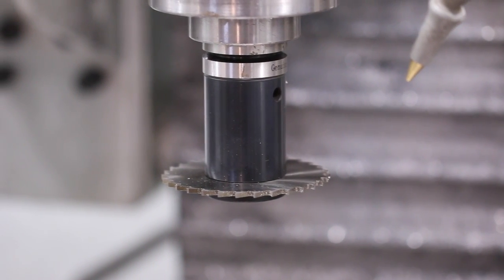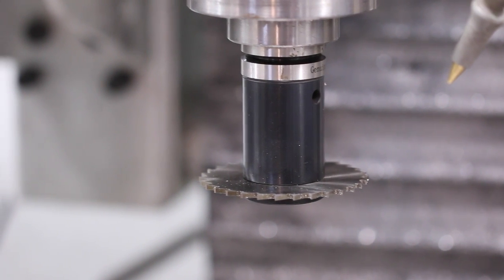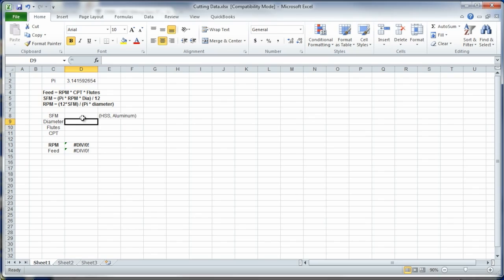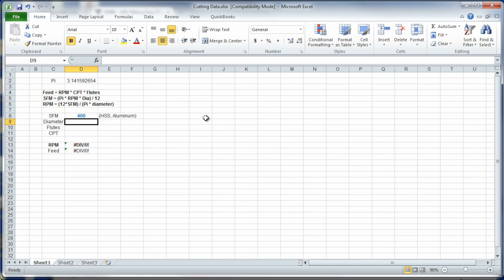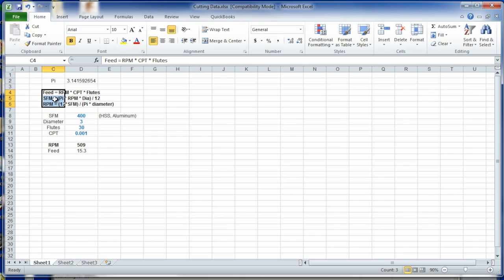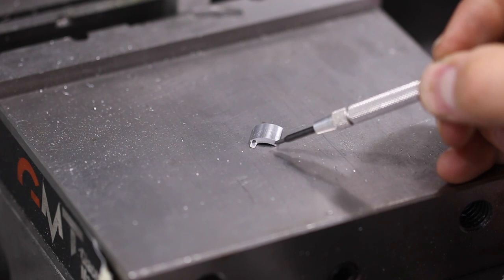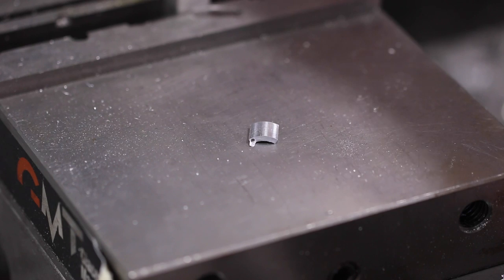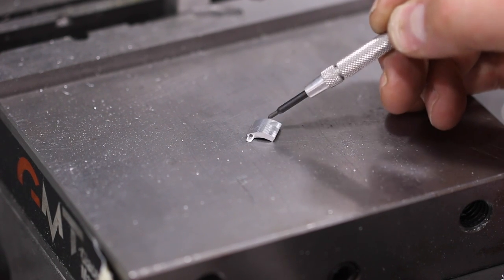Slitting Saw CNC Speeds & Feeds!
We tried using a slitting saw years ago and, well, it didn't go well!  Let's try again using "real" math for speeds & feeds!  Taking a quick look at a basic formula, let's see how it parts of a piece of 6061 aluminum!